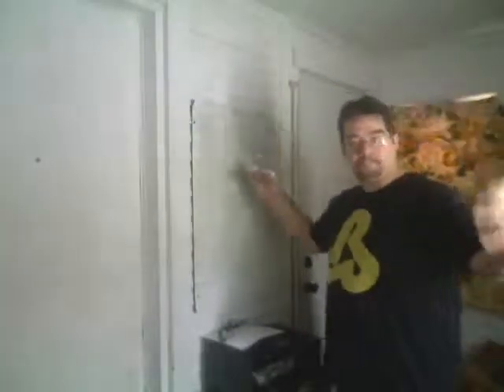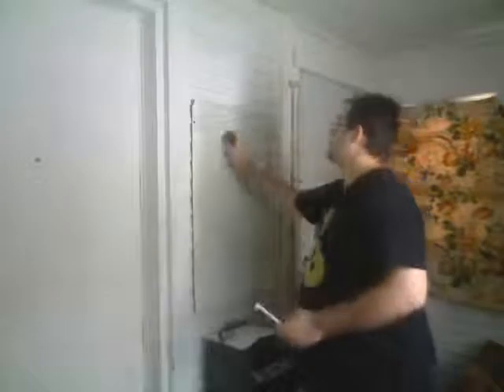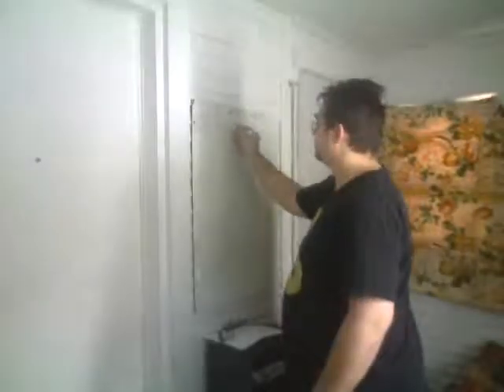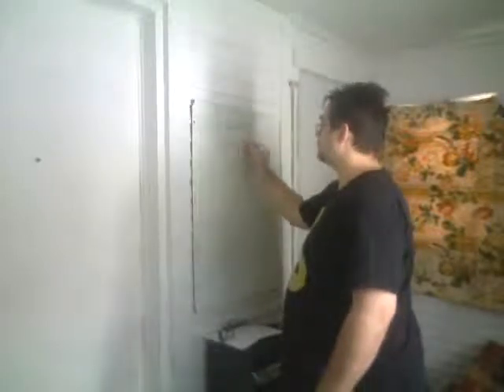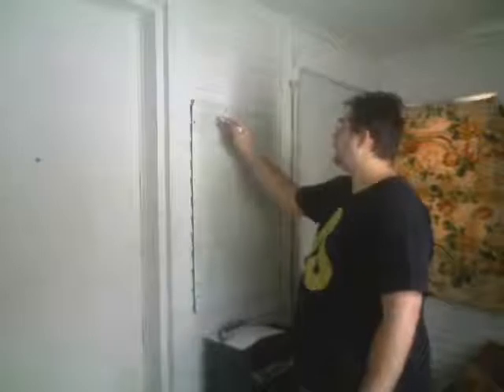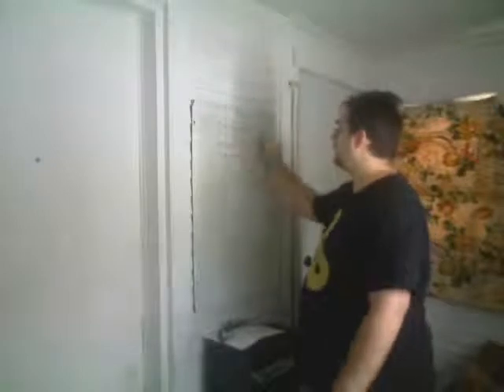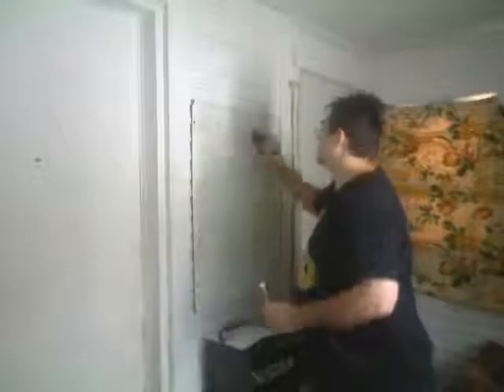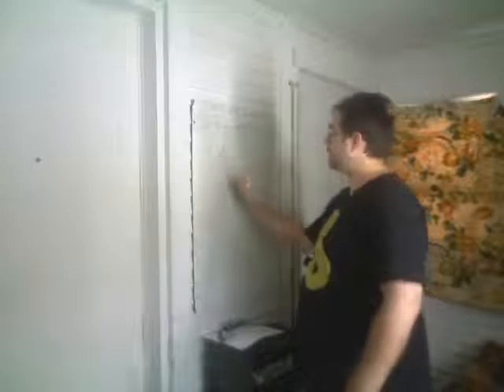Modular Curriculum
How modularizing can help develop curriculum in the church